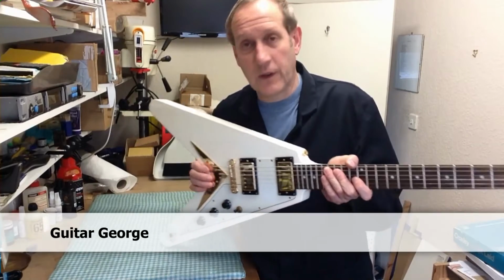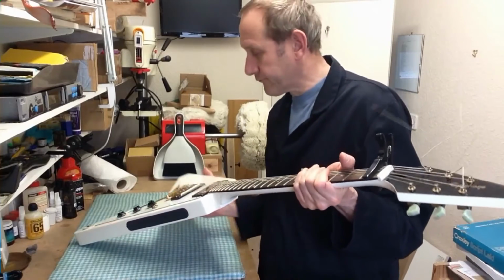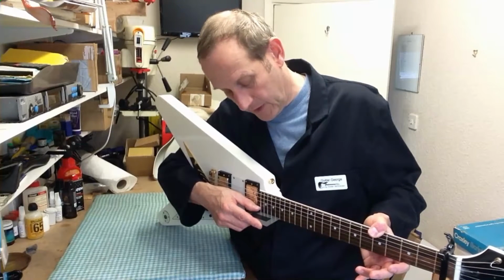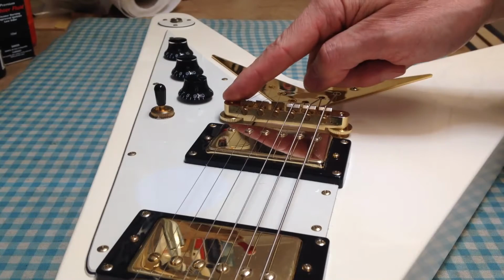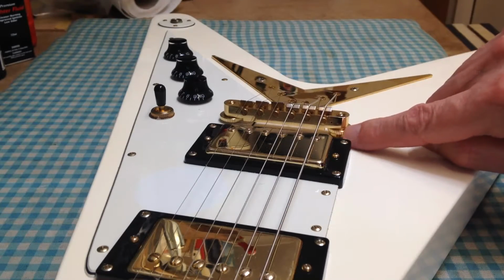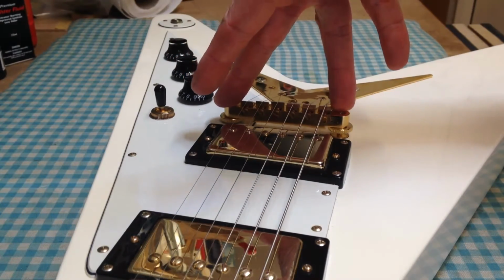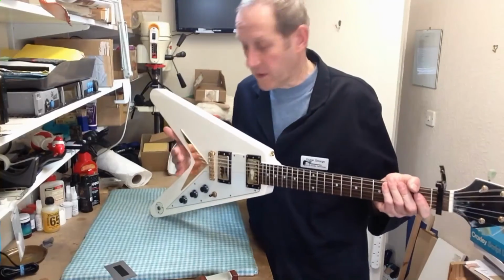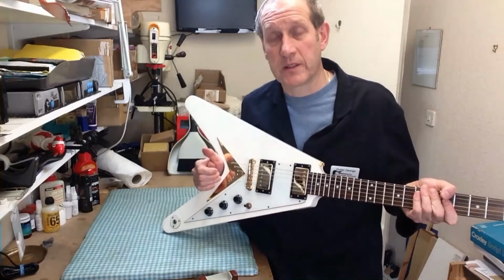Guitar Bridge Height Adjustment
A guide to Guitar Bridge Height Adjustment